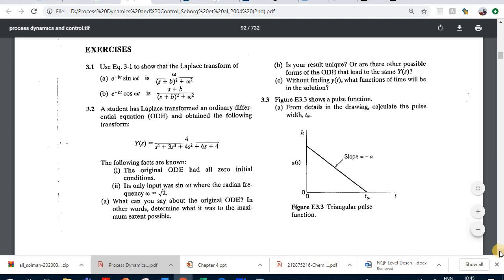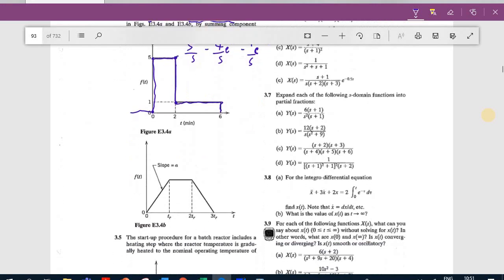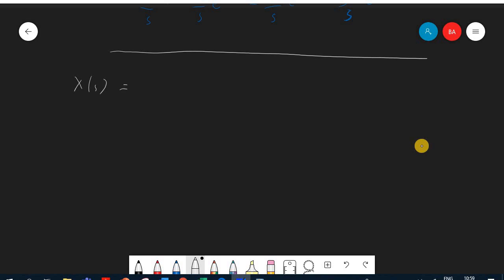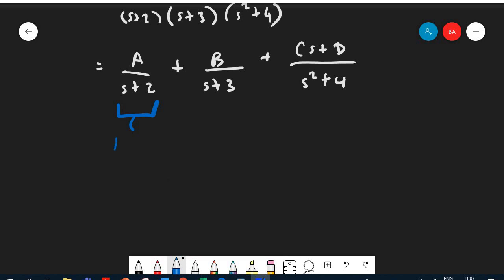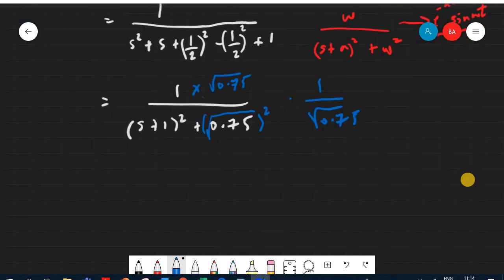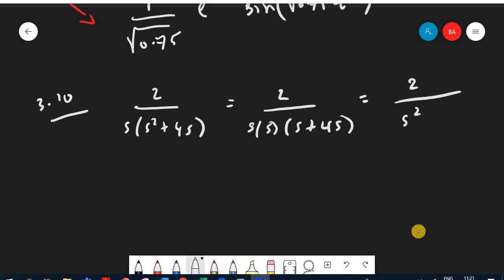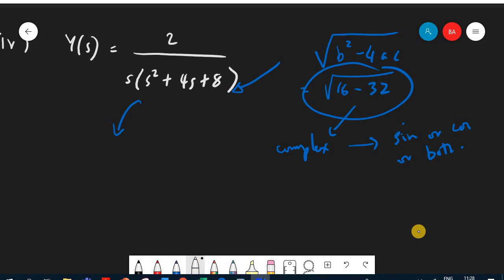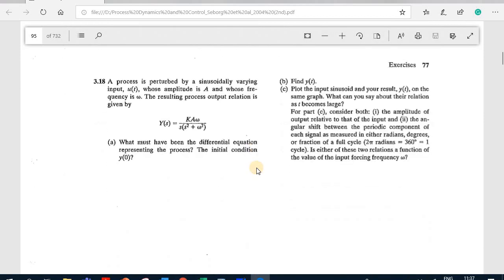CHENG324 Lecture18 Solving Chapter 3 Problems on Laplace Transforms and Custom of Inputs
Solving Problems Chapter 3
Text Book: Process Dynamics and Control, 2nd Edition: Chapter 3 by Authors: Dale Seborg, Thomas Edgar, Duncan Mellichamp
Problem Solving
Solving Problems of Chapter 3
Solution Manual

References:
1. Seborg D.E., Edgar T.F., Mellichamp D.A. and F.J. Doyle, III, Process Dynamics and Control, Wiley, 3rd  edition, 2010.
2. Marlin T., Process Control – designing processes and Control Systems for Dynamic Performance, McGraw¬Hill, 2nd edition, 2000.
3. Bequette B. W., Process Dynamics – Modeling, Analysis and Simulation, Prentice-Hall, 1998.
4. Bequette B. W., Process Control – Modeling, Design and Simulation, Prentice-Hall, 2003.
5. Coughanowr D.R., Process Systems Analysis and Control, McGraw-Hill, 2nd edition, 1990.
6. Luyben W.L., Process Modeling, Simulation and Control for Chemical Engineers, McGraw¬Hill, 2nd edition, 1990.